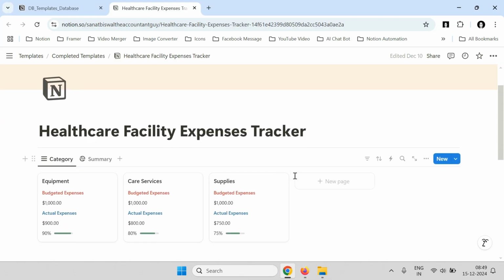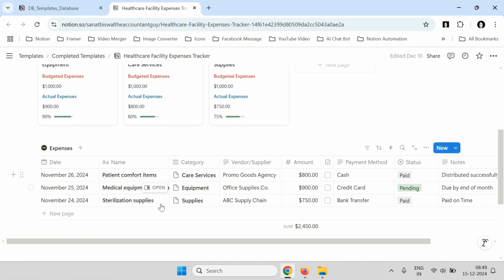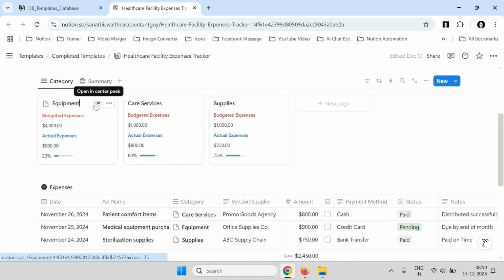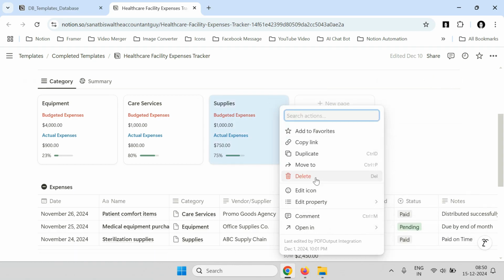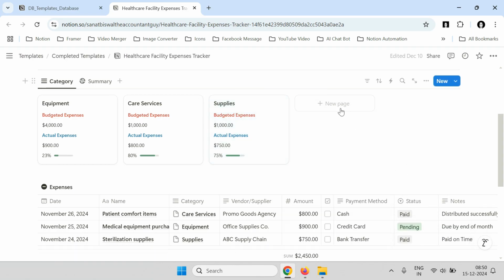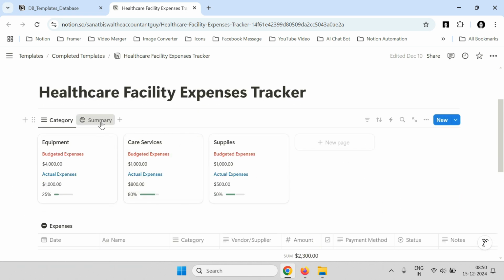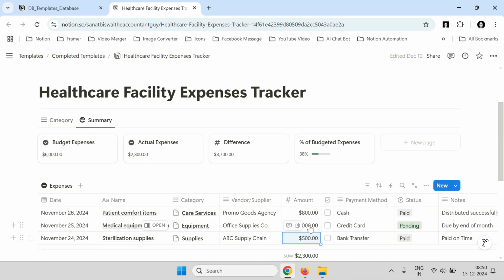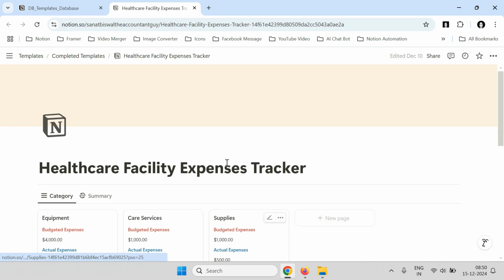Healthcare Facility Expenses Tracker | How to track healthcare facility expenses in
In this video, we take a quick walkthrough on how to use the Healthcare Facility Business Expenses to keep track of Healthcare Expenses for Small Businesses.